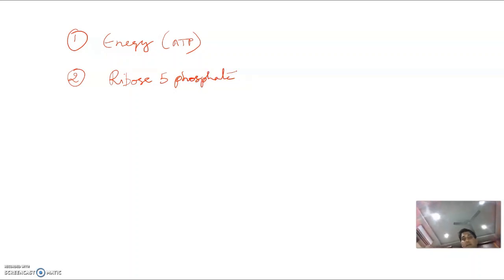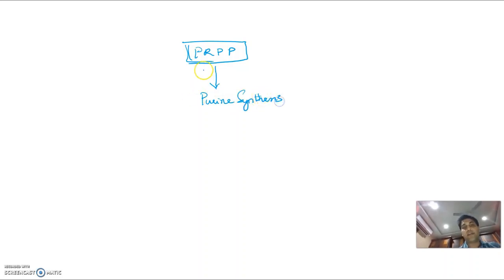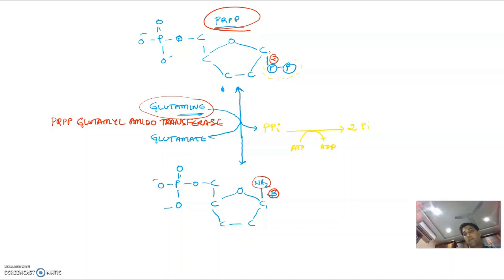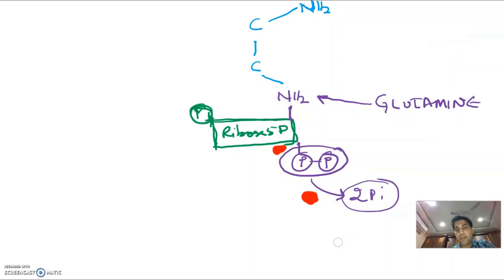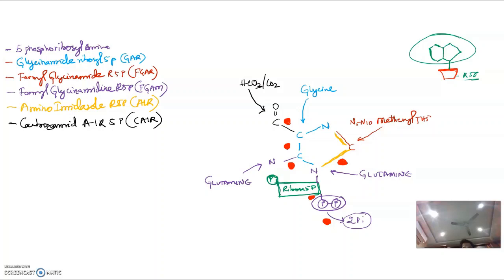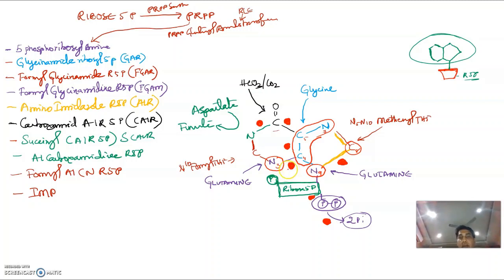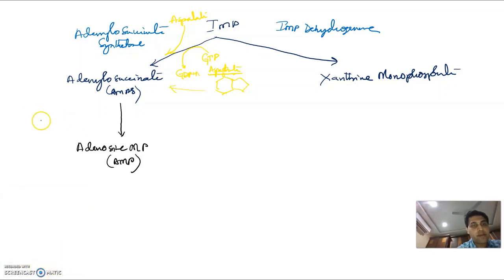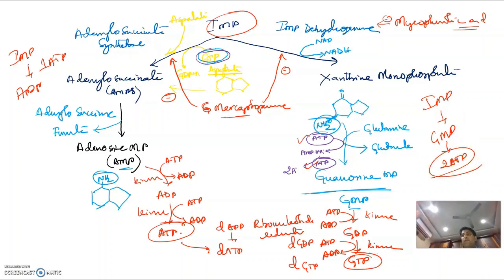Purine Synthesis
recommended to view at 1.5x speed